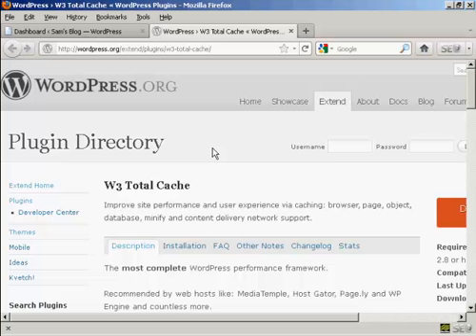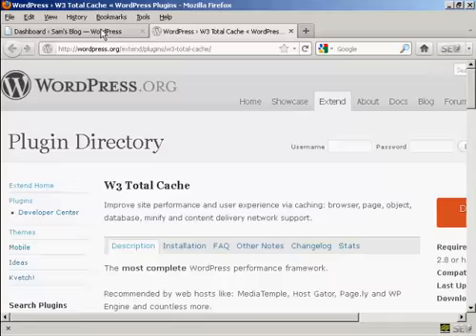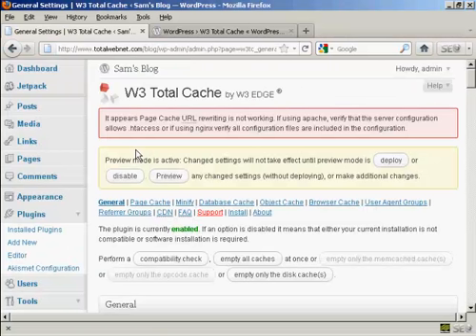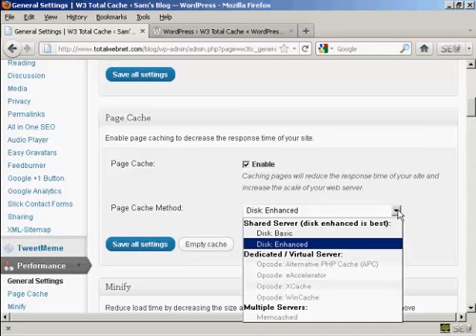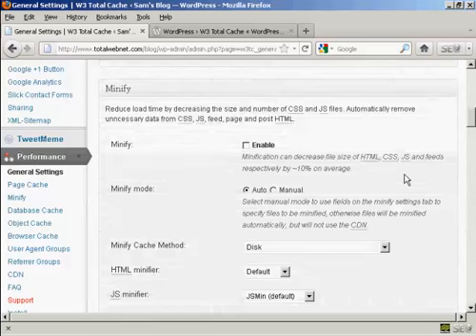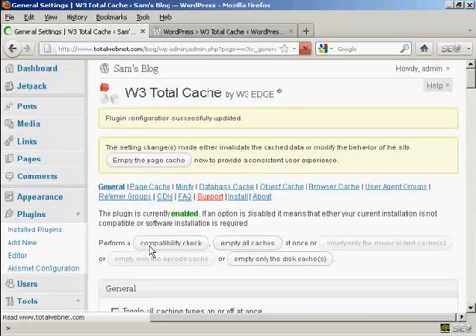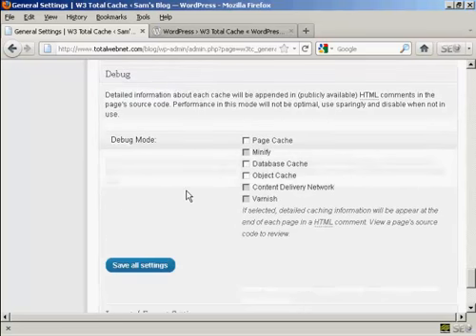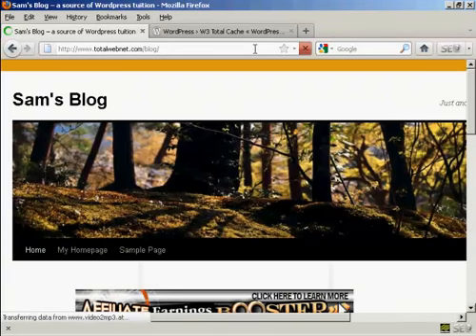WordPress - 60 - How to Install and Configure W3 Total Cache Plugin